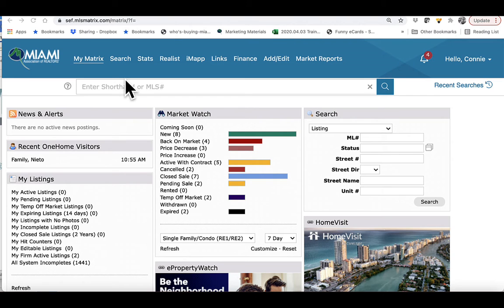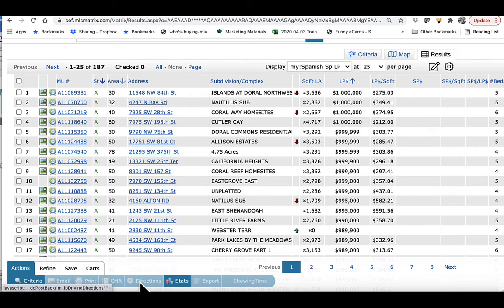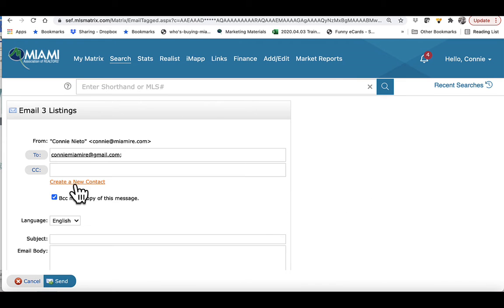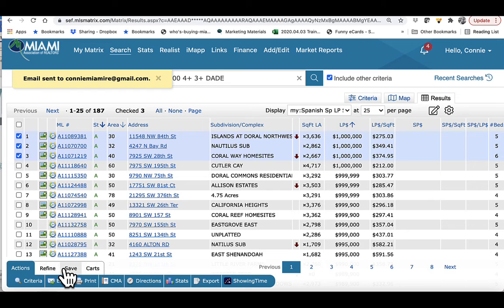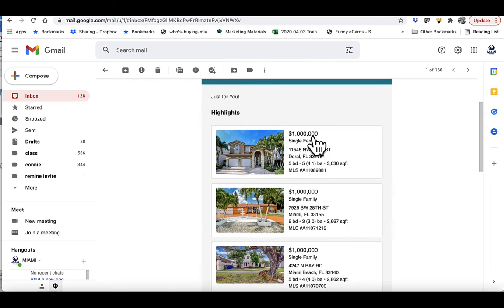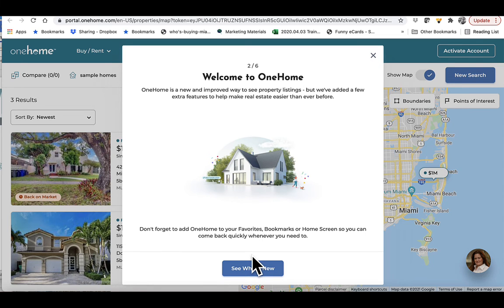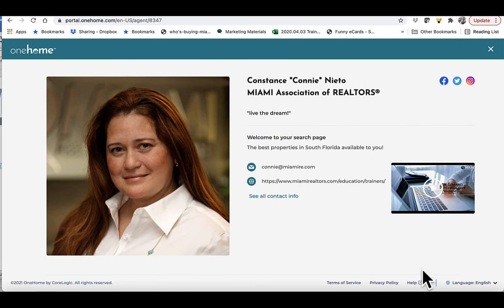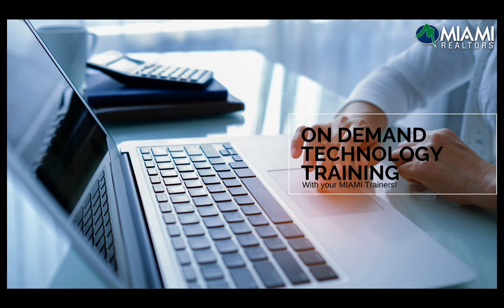Matrix One Home Updates December 2021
Matrix One Home Updates December 2021 In addition to our live via zoom and in person sessions, your MIAMI Trainers offer these wonderful tutorials for those that would like to review and watch on the go. For our latest videos - sort from newest to oldest! We strive to always offer Simply More with MIAMI!